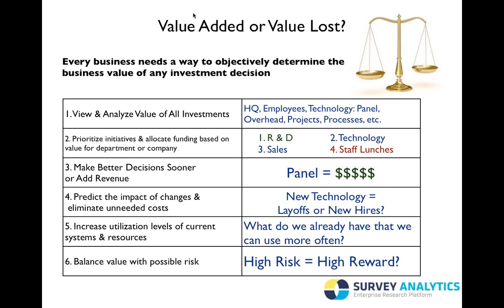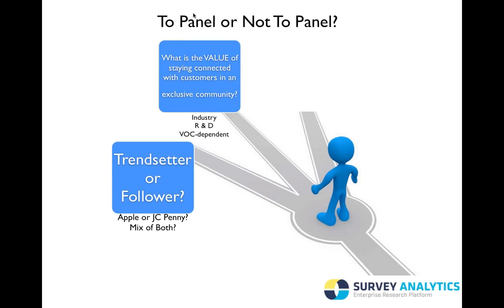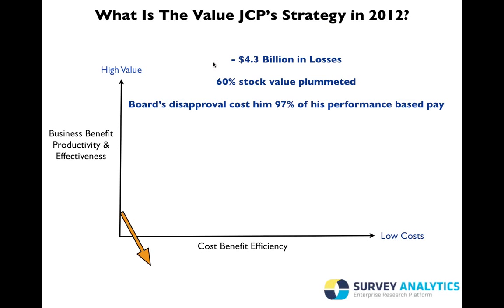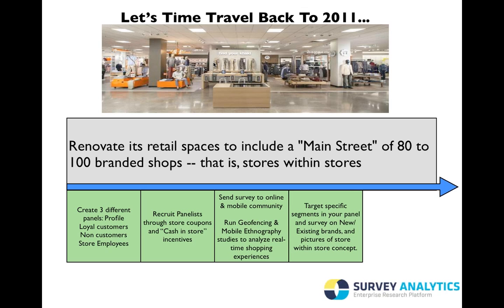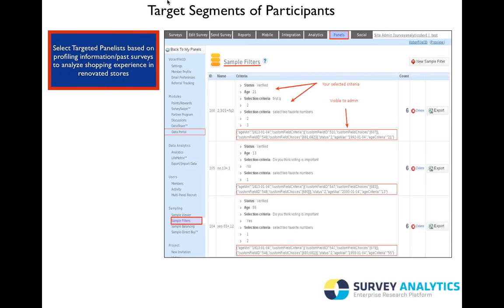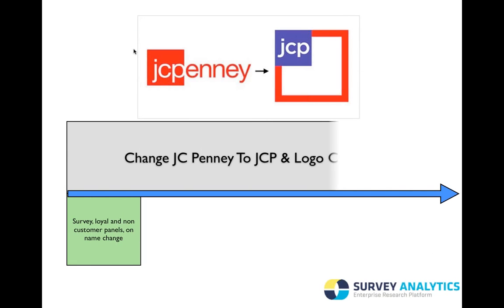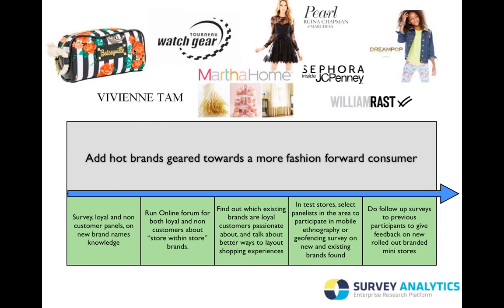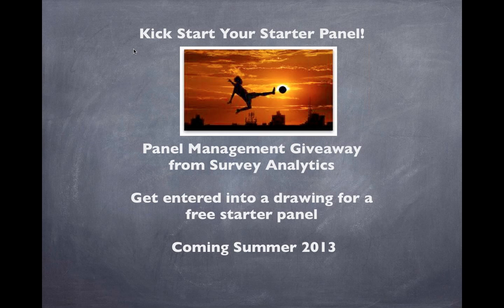Education Hour: The Value of A Research Panel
This Education Hour presented by Survey Analytics VP of Client Services Esther LaVielle covers how you can use a research panel to gain more accurate consumer insights. In lieu of current events, Esther incorporates how JCPenney could have used a panel to prevent 4.3 billion dollars in overhead costs and also make sure they kept their customers and employees happy.